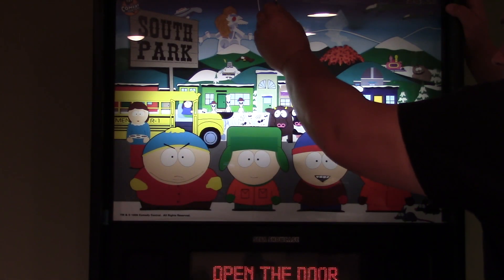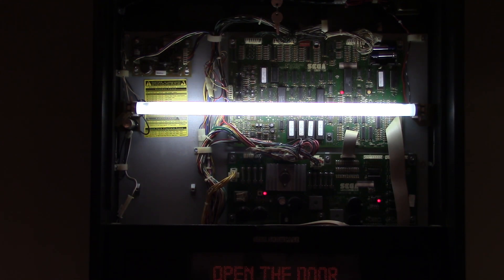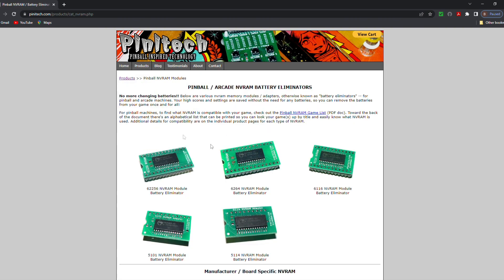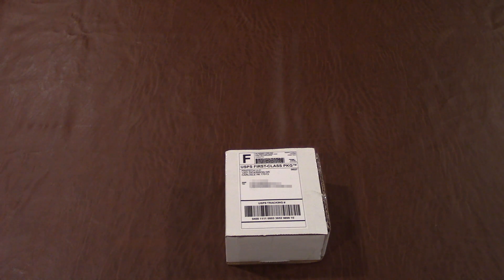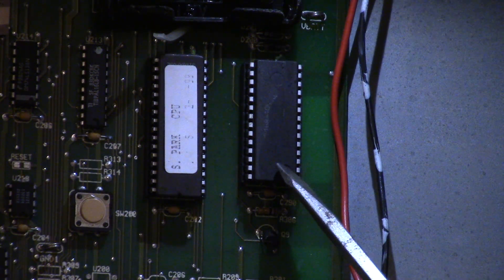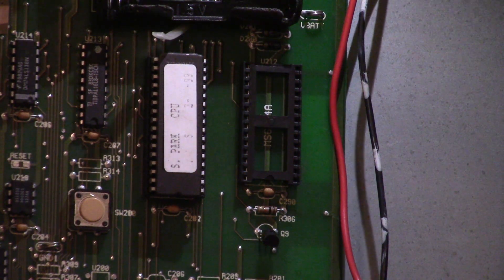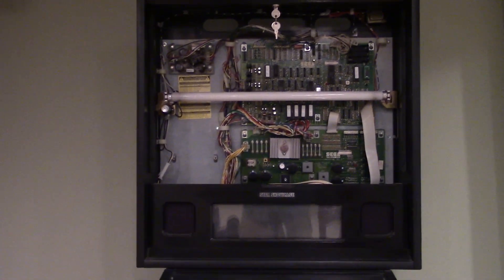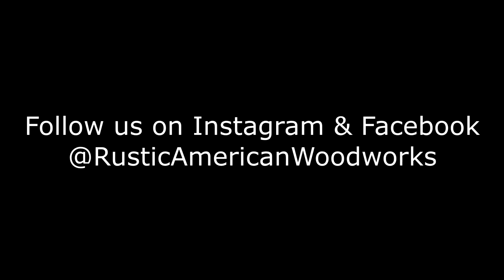How To Replacement NVRAM for South Park Pinball and Fix Open The Door Error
How to Replacement NVRAM for South Park and other Pinball machines, eliminate batteries and solve the "open the door" error